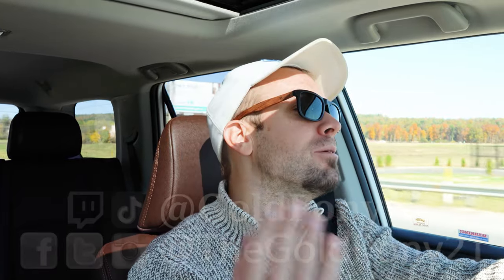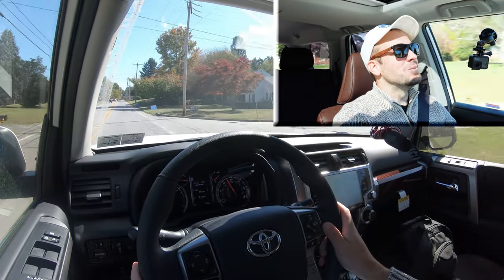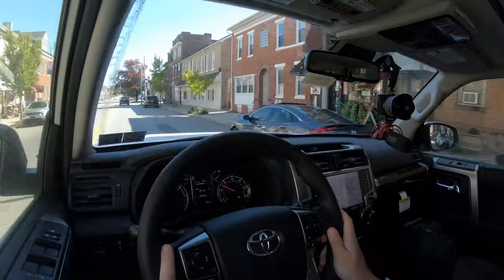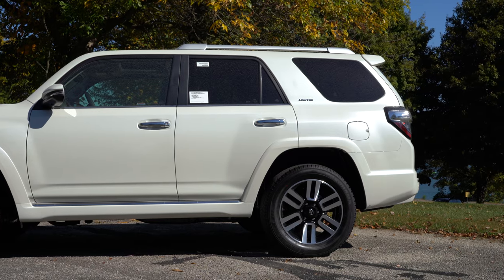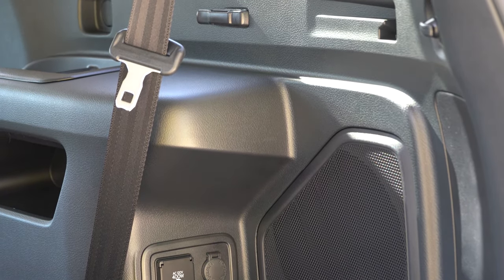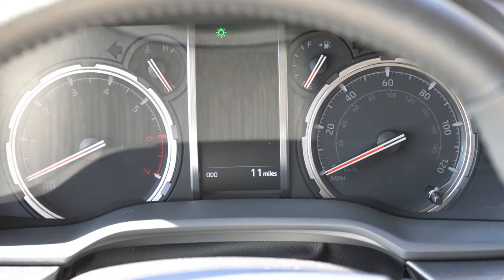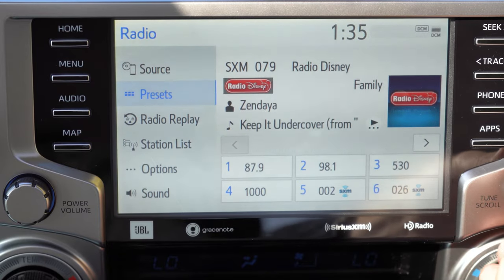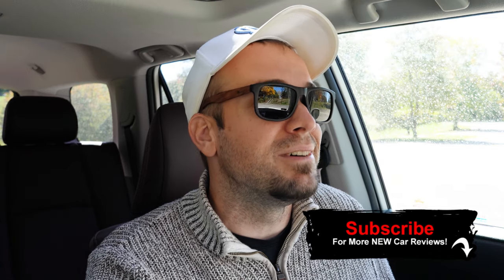2021 Toyota 4Runner Review | The Legend Gets Better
In this video I'll go for a test drive & completely review the NEW 2021 Toyota 4Runner! I'll test out acceleration, braking, steering feel, cargo space, rear legroom, sound system, exhaust clip & much more!

Big thanks to Hanover Toyota in Hanover, PA for allowing me to check out the NEW 2021 Toyota 4Runner! For more information on their inventory please feel free to visit their website below.